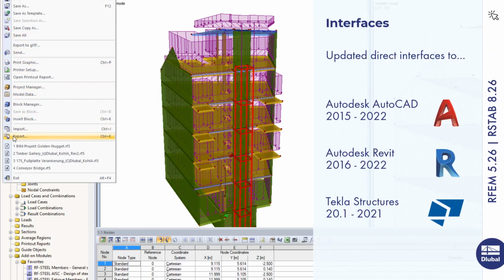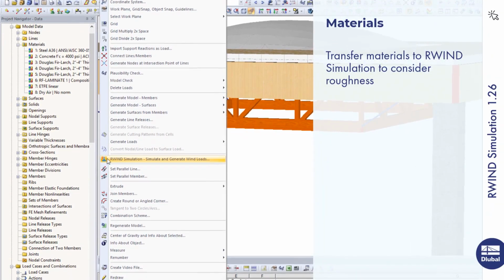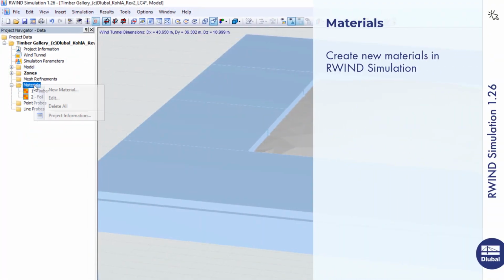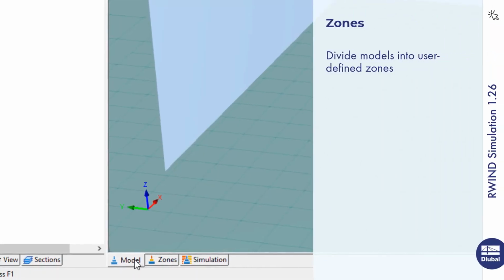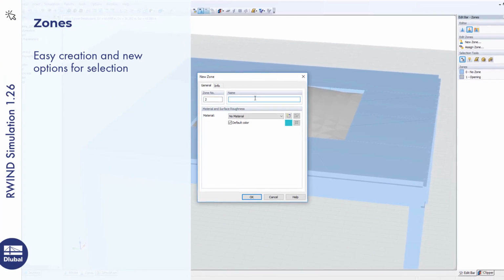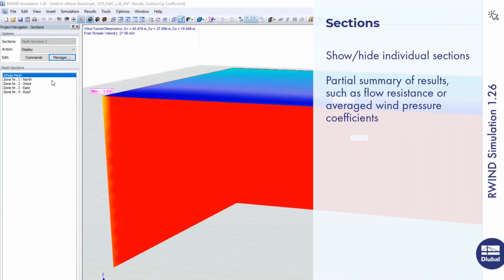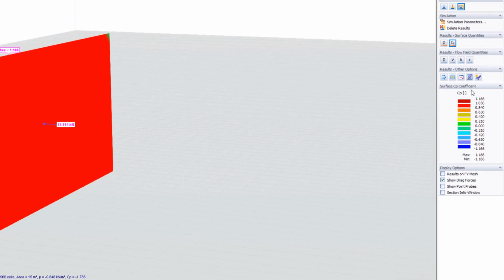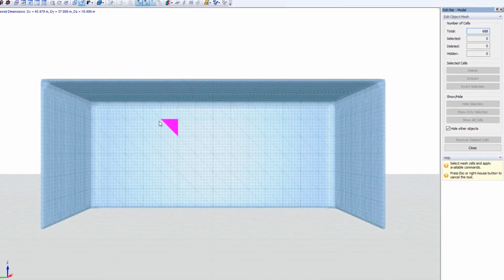UPD 004 | Update to Program Version x.26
Check out this video to learn more about the most important new features and improvements in the latest program versions.

Features in RWIND Simulation 1.26:
- Transfer materials to consider roughness
- Create new materials in RWIND Simulation
- Divide models into user-defined zones
- Display individual sections
- Partial summary of results
- Averaged wind pressure coefficients
- Adjust models with the model editor

Features in RFEM 5.26 and RSTAB 8.26:
- Updated interface to Autodesk AutoCAD (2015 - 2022)
- Updated interface to Autodesk Revit (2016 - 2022)
- Updated interface to Tekla Structures (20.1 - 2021)
- Upgrade to dongle driver 8.21